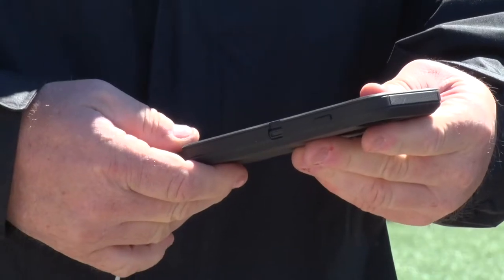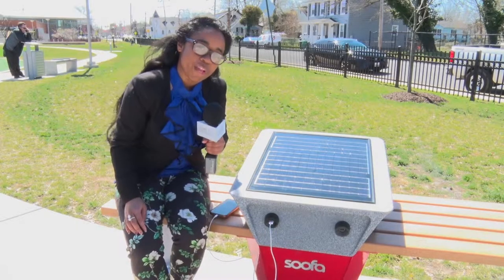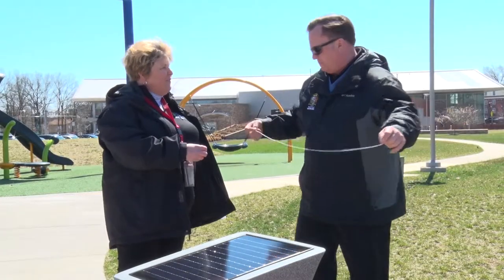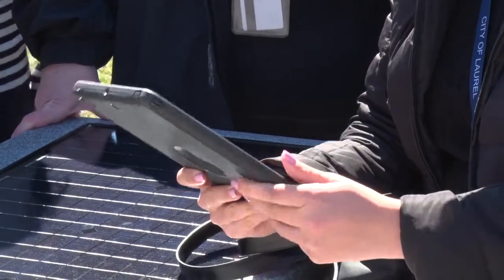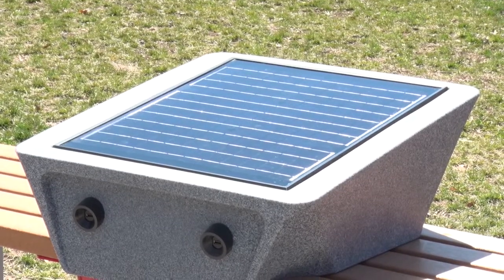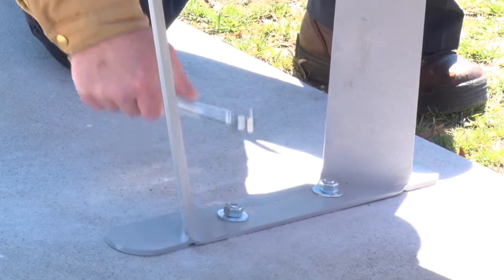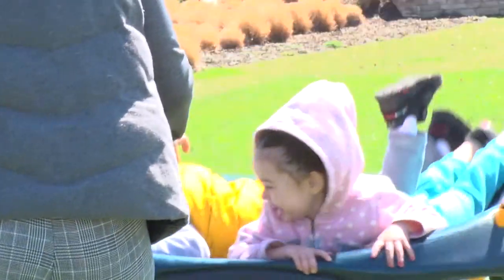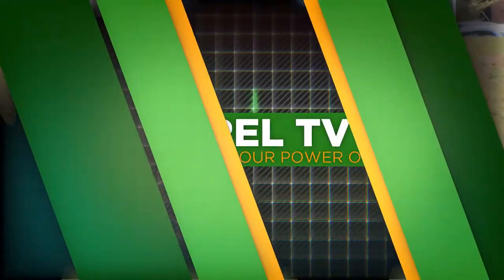Laurel Community Spotlight: Solar Bench in Emancipation Park - April 3, 2019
Laurel TV’s Myleah Lofland went out for the installation of the City of Laurel’s first ever solar bench, located in Emancipation Park. The new smart bench was manufactured by the company SOOFA. It allows visitors to come to the park and enjoy a solar-powered console that will allow them to keep their devices charged so they won't miss those special moments.